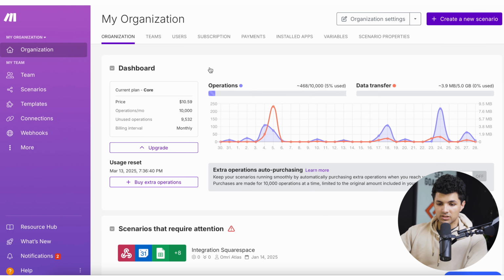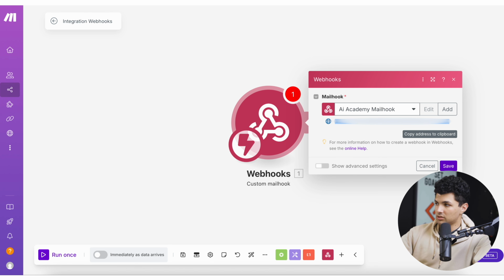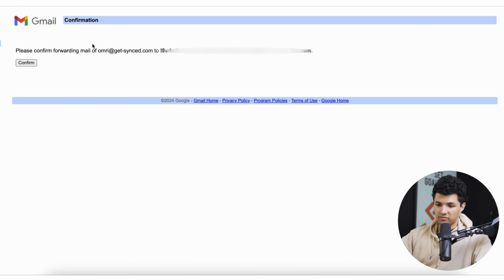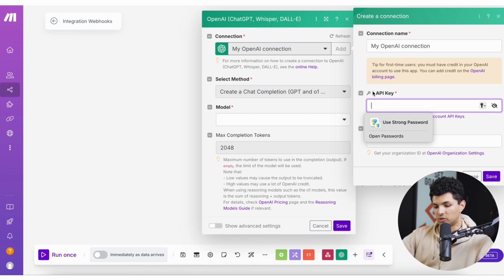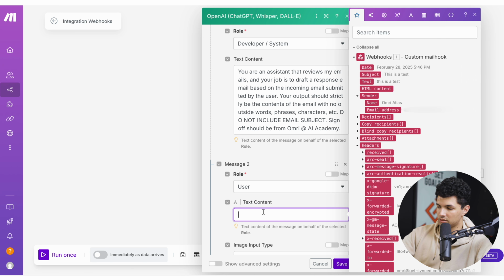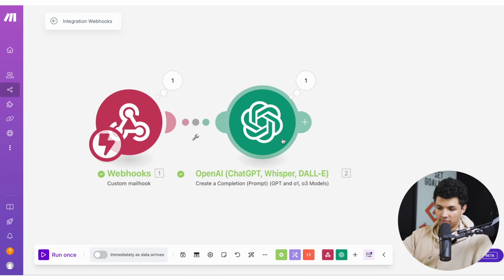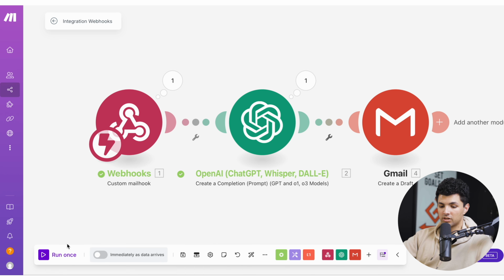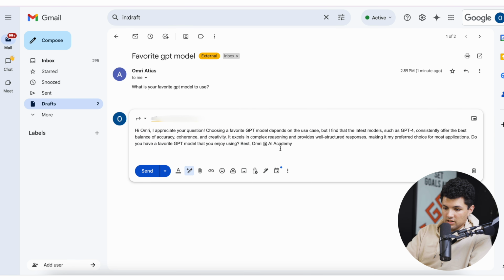How to Build an AI Email Assistant with ChatGPT & Make.com (No Code Automation Tutorial)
Try Make.com for free and build smart automations with Google, ChatGPT, and more:

In this video, I’ll go over how to build an AI email assistant using ChatGPT and Make.com with zero coding skills. You’ll learn how to connect Gmail to Make.com, create automatic replies, and write smart subject lines using OpenAI. This setup lets you handle incoming emails fast, draft responses with AI, and save hours of manual work every week. If you want to boost your productivity and organize your inbox better, this tutorial is the perfect place to start.

Be sure to watch this video all the way as I cover how to set up Mailhook in Gmail, use ChatGPT to write replies, and draft emails automatically. I’ll show you how to create custom prompts, generate subject lines, and send replies straight to your Gmail drafts. You’ll also learn how to filter emails, log responses in Google Sheets, and get Slack alerts for every AI-generated reply. This is a full automation system made for beginners using Make.com and ChatGPT.

Make.com is the main tool we use to build this AI workflow and automate your Gmail. It helps connect Gmail, OpenAI, and other apps with simple drag-and-drop tools. You can run this AI email assistant 24/7 in the background, saving time and effort on every message. Once it’s all set up, Make.com does the work for you so your inbox stays clear and stress-free.

Make.com Automation Tutorial for Beginners | Google Forms, ChatGPT, ClickUp Workflow

– Omri

Timeline:
0:00 - Introduction
0:23 - Setting Up Your Make.com Scenario & Mailhook in Gmail
3:05 - Generate the Email Reply with ChatGPT
5:17 - Draft the Email in Gmail
6:05 - Final Test & Automation Activation
7:05 - Conclusion